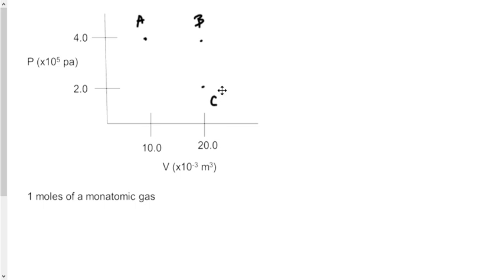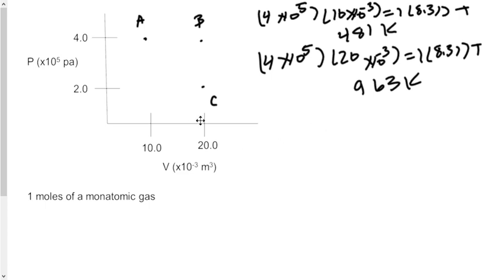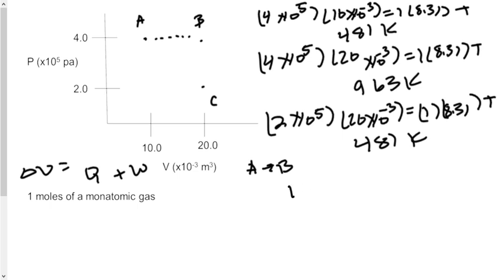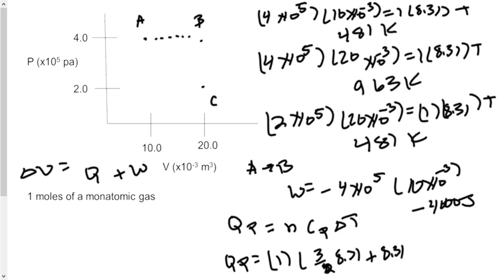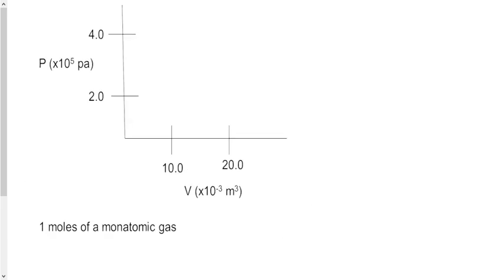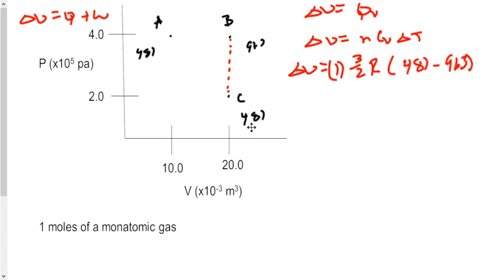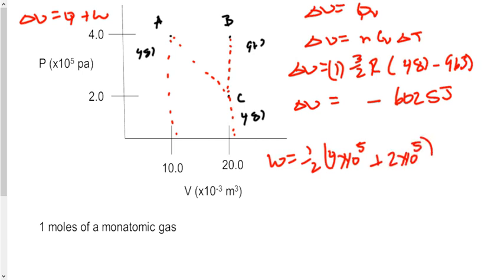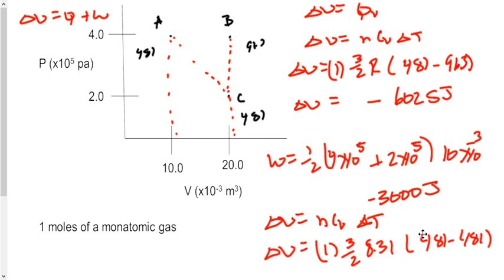Thermodynamic Processes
This video is a mathematical description of the thermodynamic processes of pressure-volume work.